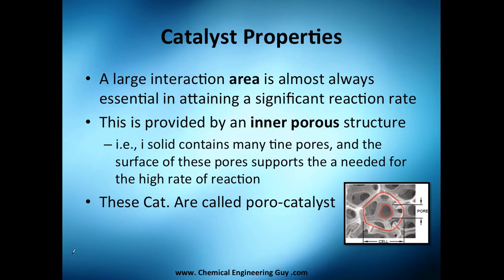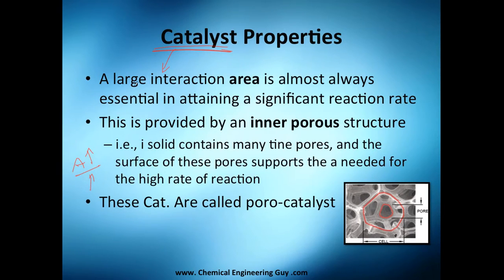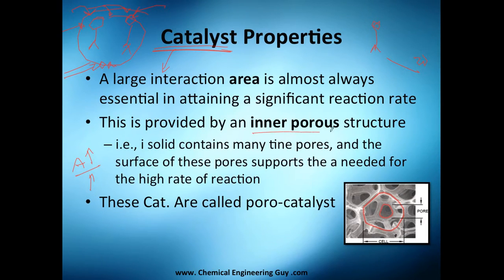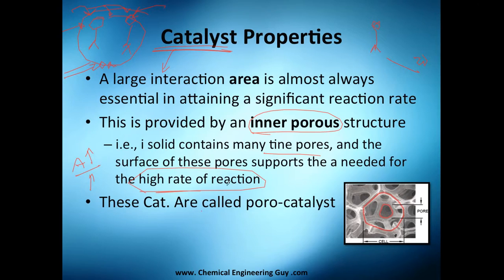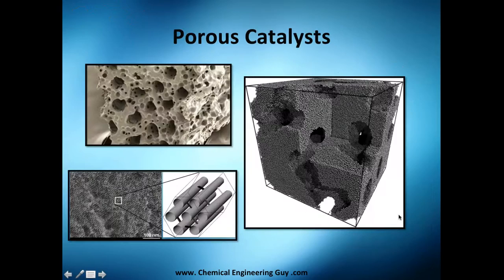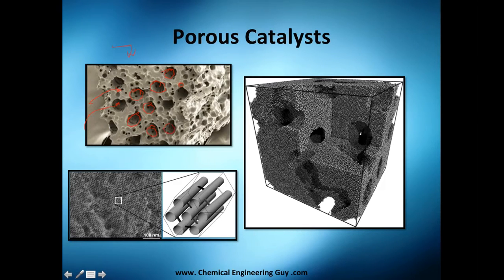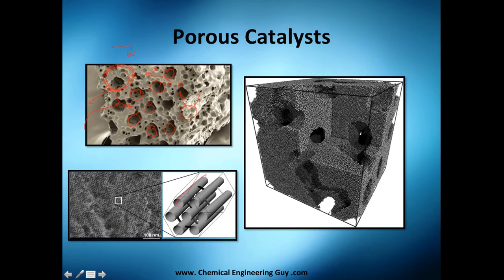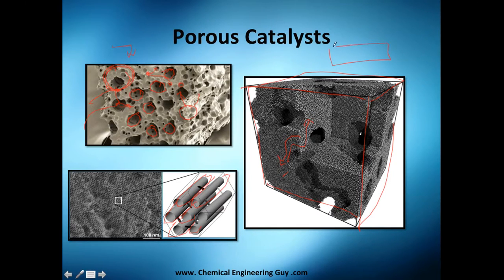Porous Materials as Catalyst's Properties // Reaction Engineering - Class 141